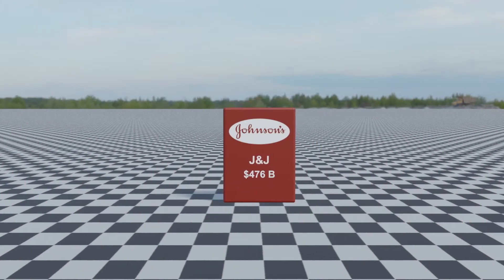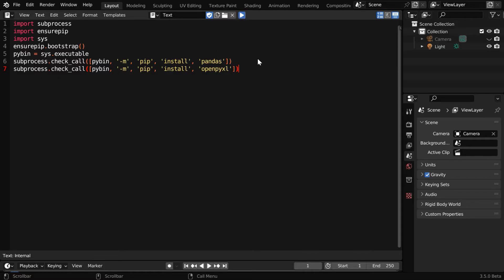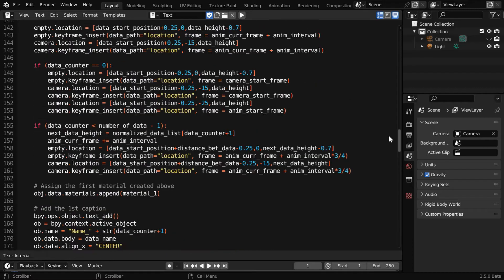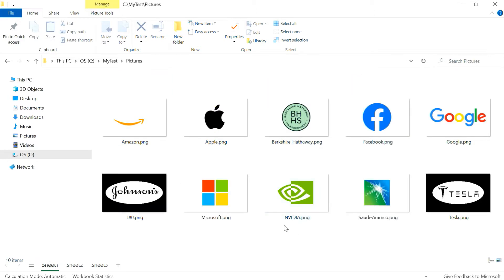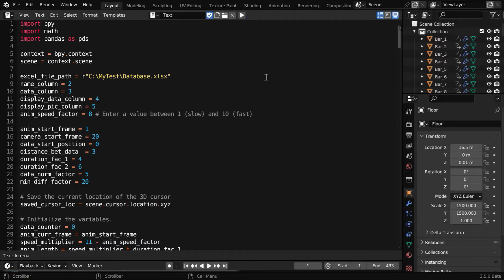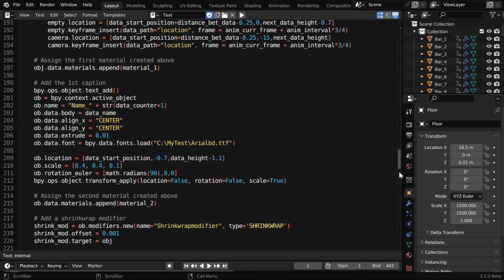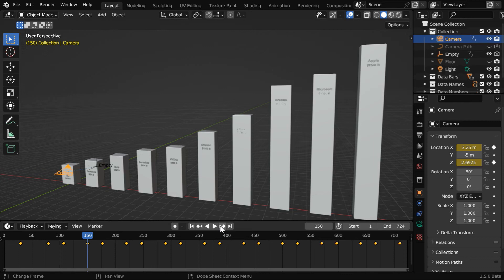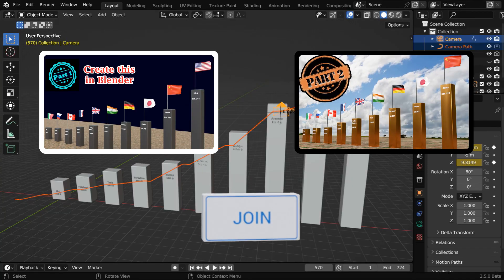Create Data Comparison Videos From Excel Files | No Manual Work Needed | Setup Camera With PY Script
In this Blender tutorial, we have discussed how to create a world data comparison video super fast with our Python script. No manual work is needed at all. Just fill-in your data in an excel format and Blender will generate a good-looking data comparison video with appropriate lighting and background. Please watch the video for the complete tutorial.

𝐈𝐧𝐬𝐭𝐫𝐮𝐜𝐭𝐢𝐨𝐧𝐬 𝐨𝐧 𝐡𝐨𝐰 𝐭𝐨 𝐮𝐬𝐞 𝐨𝐮𝐫 𝐬𝐜𝐫𝐢𝐩𝐭:

Create a folder called C:\MyTest on your computer (if you use another folder location, you need to change this name in our script). You have to keep 4 things within this folder: One excel file containing your data (use your own or download our sample file and a subfolder called Pictures that should contain all your pictures or logo files. Now open Blender and run the following scripts, then render the video from Blender.

𝐅𝐢𝐫𝐬𝐭 𝐬𝐜𝐫𝐢𝐩𝐭: 𝐓𝐡𝐢𝐬 𝐬𝐜𝐫𝐢𝐩𝐭 𝐞𝐧𝐚𝐛𝐥𝐞𝐬 𝐁𝐥𝐞𝐧𝐝𝐞𝐫 𝐭𝐨 𝐫𝐞𝐚𝐝 𝐟𝐫𝐨𝐦 𝐚𝐧 𝐞𝐱𝐜𝐞𝐥 𝐟𝐢𝐥𝐞. 𝐘𝐨𝐮 𝐧𝐞𝐞𝐝 𝐭𝐨 𝐫𝐮𝐧 𝐢𝐭 𝐨𝐧𝐥𝐲 𝐨𝐧𝐜𝐞 𝐟𝐨𝐫 𝐲𝐨𝐮𝐫 𝐦𝐚𝐜𝐡𝐢𝐧𝐞

𝐖𝐡𝐞𝐧 𝐲𝐨𝐮 𝐠𝐞𝐭 𝐚𝐧 𝐞𝐫𝐫𝐨𝐫: If the first script does not run correctly, you'll get an error in the second script (like "Module Not Found" error). This is mostly caused by insufficient access issues, so it is advisable to execute this script from an admin account on your machine. If the error still persists, you can skip this step and use the CSV version of our script given below.

𝐒𝐞𝐜𝐨𝐧𝐝 𝐬𝐜𝐫𝐢𝐩𝐭 (𝐄𝐱𝐜𝐞𝐥 𝐕𝐞𝐫𝐬𝐢𝐨𝐧): 𝐈𝐭 𝐜𝐫𝐞𝐚𝐭𝐞𝐬 𝐭𝐡𝐞 𝐧𝐞𝐜𝐞𝐬𝐬𝐚𝐫𝐲 𝐚𝐧𝐢𝐦𝐚𝐭𝐢𝐨𝐧 𝐚𝐥𝐨𝐧𝐠 𝐰𝐢𝐭𝐡 𝐭𝐡𝐞 𝐜𝐚𝐦𝐞𝐫𝐚 𝐬𝐞𝐭𝐮𝐩

𝐒𝐞𝐜𝐨𝐧𝐝 𝐬𝐜𝐫𝐢𝐩𝐭 (𝐂𝐒𝐕 𝐕𝐞𝐫𝐬𝐢𝐨𝐧): 𝐒𝐚𝐯𝐞 𝐲𝐨𝐮𝐫 𝐄𝐱𝐜𝐞𝐥 𝐟𝐢𝐥𝐞 𝐚𝐬 𝐚 𝐂𝐒𝐕 𝐟𝐢𝐥𝐞 𝐚𝐧𝐝 𝐮𝐬𝐞 𝐭𝐡𝐢𝐬 𝐬𝐜𝐫𝐢𝐩𝐭 This is recommended if you are getting errors in running the above script. In this script, you need to mention the CSV file path instead of Excel, and all other things remain the same.

𝐓𝐡𝐢𝐫𝐝 𝐬𝐜𝐫𝐢𝐩𝐭 (𝐄𝐱𝐜𝐞𝐥 & 𝐂𝐒𝐕 𝐕𝐞𝐫𝐬𝐢𝐨𝐧𝐬 𝐭𝐨𝐠𝐞𝐭𝐡𝐞𝐫): 𝐓𝐡𝐢𝐬 𝐢𝐬 𝐚𝐜𝐜𝐞𝐬𝐬𝐢𝐛𝐥𝐞 𝐨𝐧𝐥𝐲 𝐟𝐨𝐫 𝐨𝐮𝐫 𝐦𝐞𝐦𝐛𝐞𝐫𝐬. 𝐒𝐚𝐯𝐞 𝐲𝐨𝐮𝐫 𝐄𝐱𝐜𝐞𝐥 𝐟𝐢𝐥𝐞 𝐚𝐬 𝐚 𝐂𝐒𝐕 𝐟𝐢𝐥𝐞 𝐚𝐧𝐝 𝐮𝐬𝐞 𝐭𝐡𝐞 𝐂𝐒𝐕 𝐬𝐜𝐫𝐢𝐩𝐭 𝐢𝐟 𝐲𝐨𝐮 𝐚𝐫𝐞 𝐠𝐞𝐭𝐭𝐢𝐧𝐠 𝐚𝐧 𝐞𝐫𝐫𝐨𝐫 𝐢𝐧 𝐭𝐡𝐞 𝐄𝐱𝐜𝐞𝐥 𝐯𝐞𝐫𝐬𝐢𝐨𝐧. It creates the animation, the camera setup, background and lighting, floor and the world setup, no need to run the second script if you use this

We have many more tutorials that can help you learn Blender like a professional. You can go through these playlists on each topic:

Timestamp
00:00 Intro
00:30 Run script-1 to link with excel
01:20 Run script-2 for data comparison
03:02 Run the animation and verify
03:58 How to setup your camera